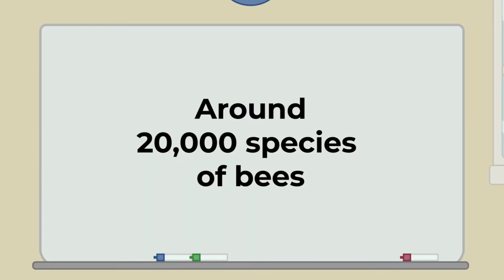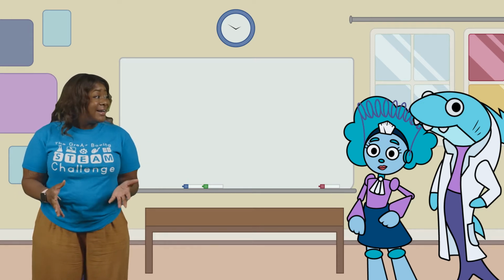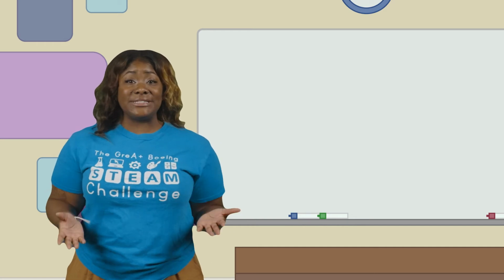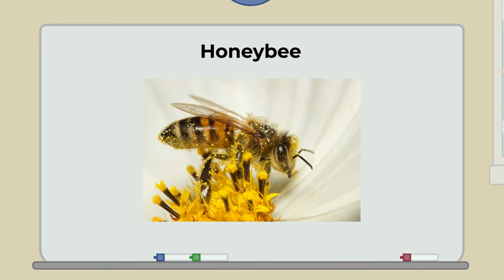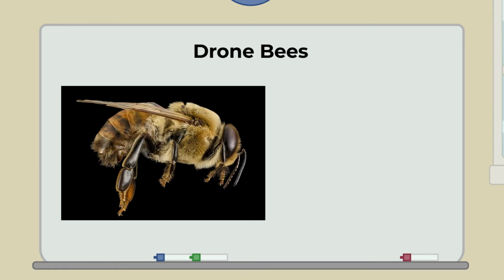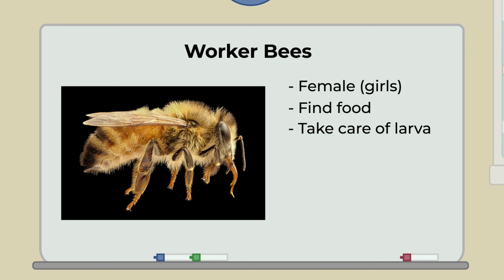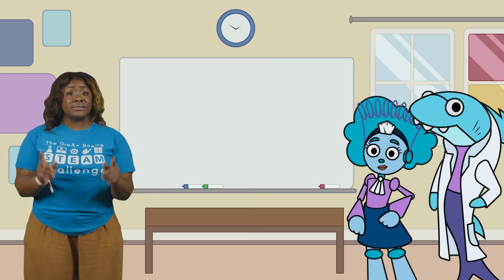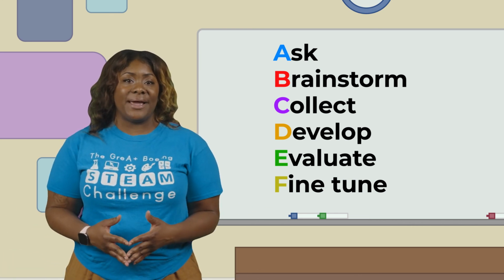Unit3 To Bee or Not To Bee Lesson Video 2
It's STEAM time